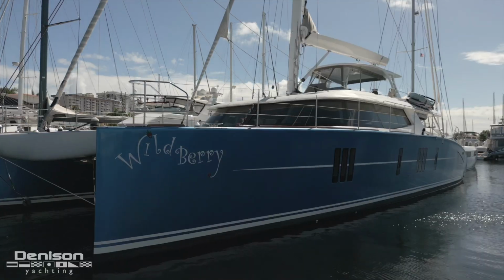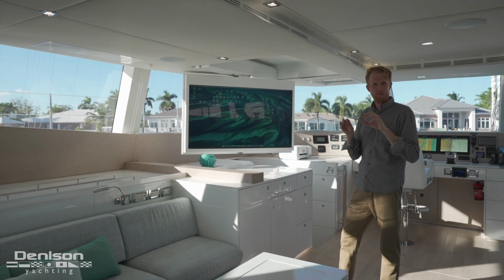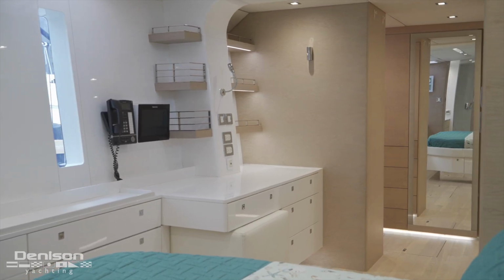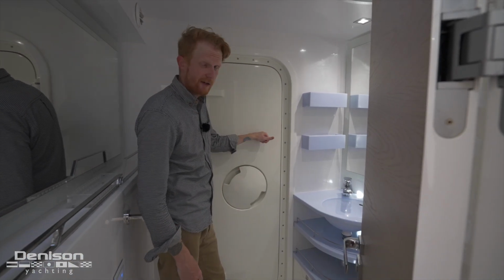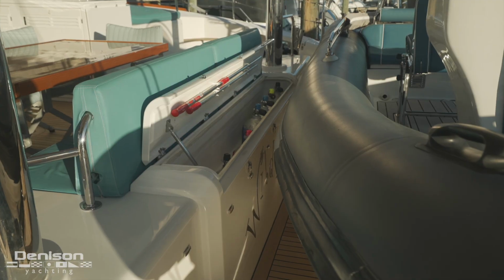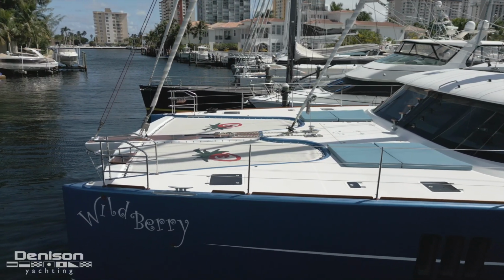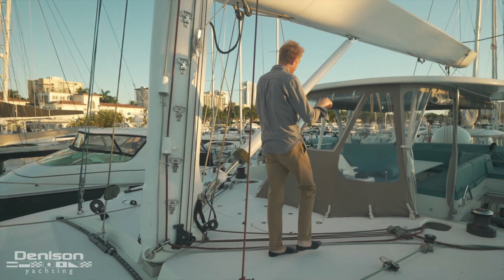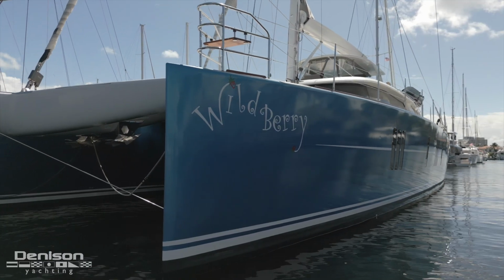74 Sunreef Catamaran Walkthrough [WILDBERRY]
74 Sunreef Catamaran 2015 [WILDBERRY]
Asking Price: $3,200,000
Location: Hollywood, Florida USA

WILDBERRY was custom ordered and delivered to a family that operated it with a full-time crew since new as they traveled the world.

She features a 4 cabin layout including a spacious master ensuite + separate crew accommodations. There is a large galley down leaving the upper salon entirely for entertaining.

Storage is some of the best that I have seen on a boat this size with the starboard forward bow compartment containing a workshop and dive gear storage all of which is temperature controlled. Center deck storage lockers are massive and currently are filled with toys, kite surfing gear, and spare parts - great space to utilize especially when global cruising.

Shore power converters allow you the ability to plug in anywhere in the world with EURO 220v 50hz or US 110v 60hz without issue.

Both engine & generator 1000hr services are up to date and she received a new bottom job in March 2022.

Never chartered and always managed by a full-time crew since new.

Not for sale to U.S. Residents While In U.S. Waters.

Yacht Broker: Alex G. Clarke

0:00 Intro
1:16 Salon
3:18 Starboard VIP Stateroom
3:40 Owner's suite
4:58 Portside guest Accommodation
6:25 Galley
7:26 Aft Deck
9:33 Foredeck
11:15 Flybridge
13:31 Outro